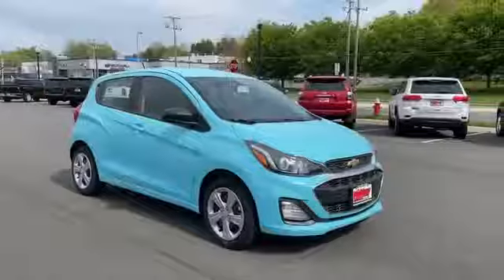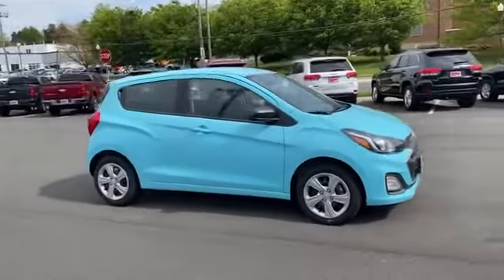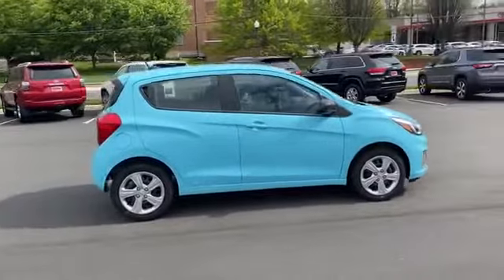New 2021 Chevrolet Spark LS Fairfax, Vienna, Manassas, Arlington, Alexandria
2021 Chevrolet Spark LS KL8CB6SA3MC741918 Video

With our large new Chevrolet inventory, we have the perfect new car, truck or SUV to fit your needs.

Are you in the market for a brand-new Chevrolet car, truck or SUV? Take a look at our new vehicle specials below to find a great model to take home at a special price

This 2021 Chevrolet Spark LS KL8CB6SA3MC741918 is full of phenomenal features such as:

Thank you for considering Jim McKay Chevrolet as your premier Virginia Chevrolet dealer. We look forward to helping you with all your new car needs!